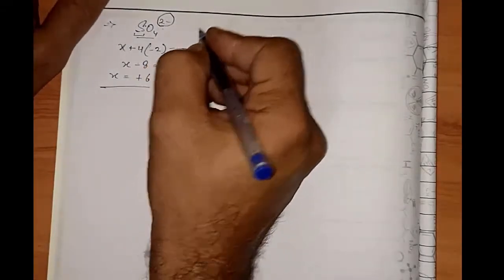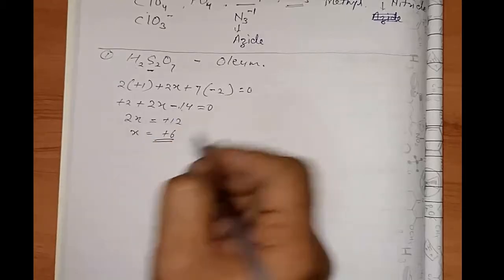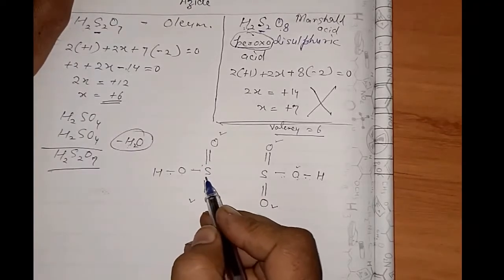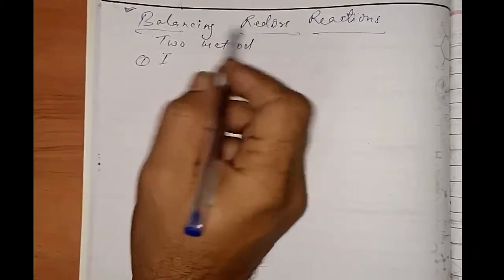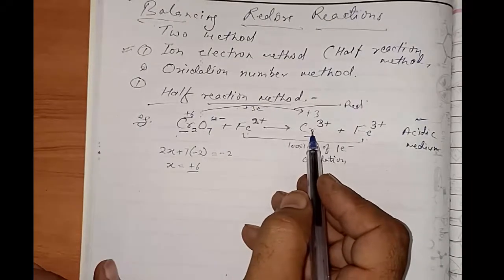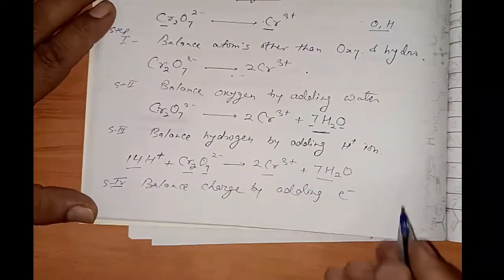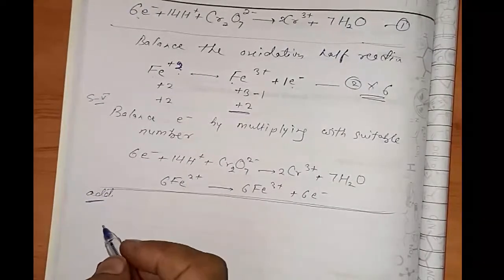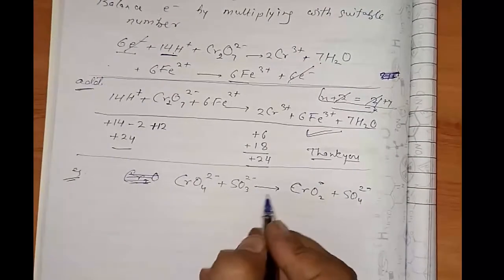CLASS 11,CH 8,PART 6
balancing redox reactions by half reaction method
or by ion electron method